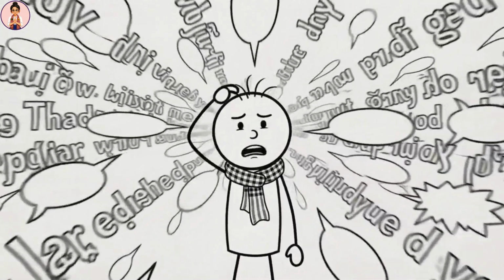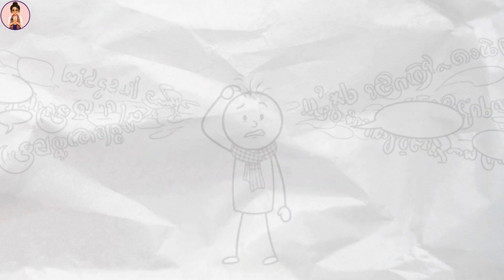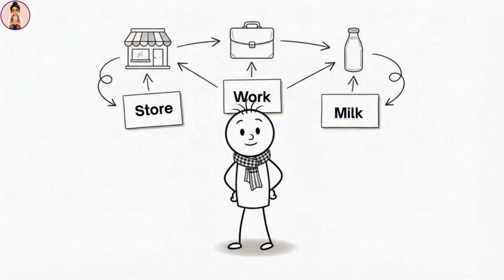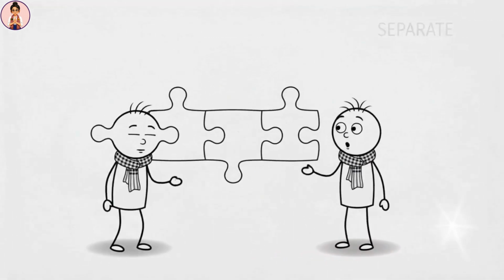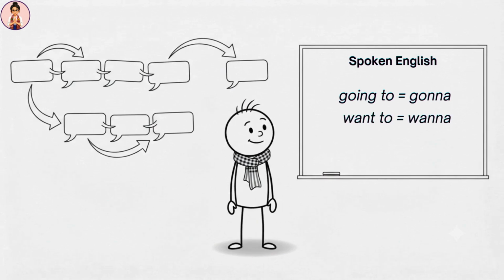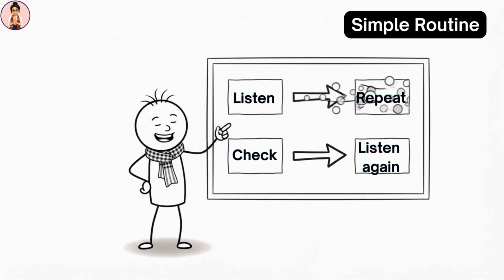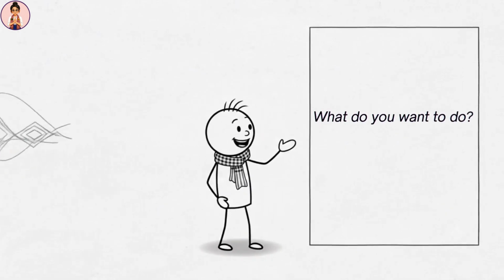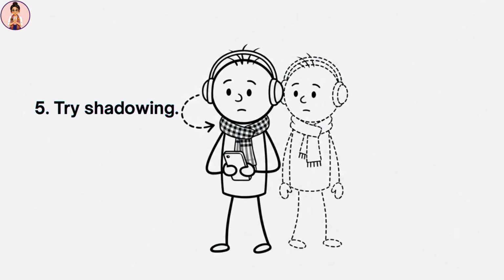5 Tips to Understand Native English Speakers Better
Do you understand English in class but struggle to understand native English speakers in real conversations?

In this lesson, you'll learn 5 practical tips to improve your English listening skills and understand natural spoken English more easily.

📌 More Easy English with KT Lessons

* English Vocabulary
* English Grammar
* Everyday English